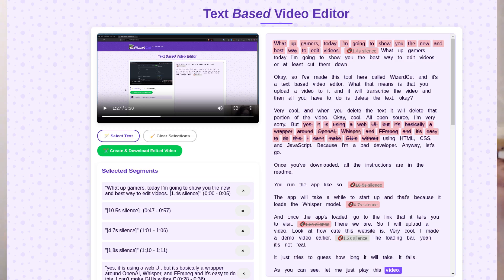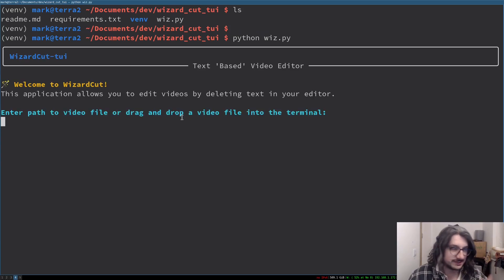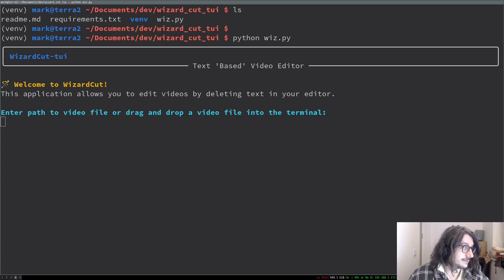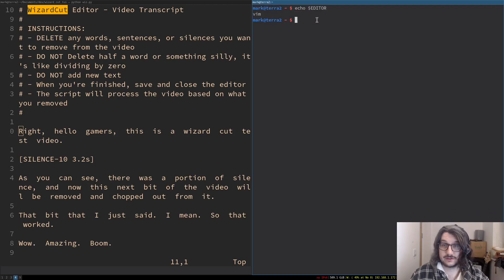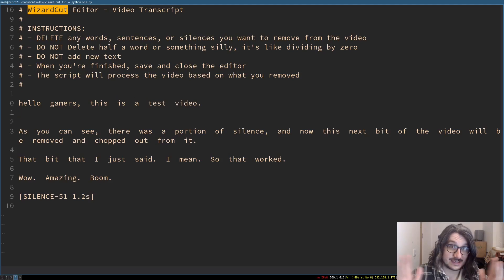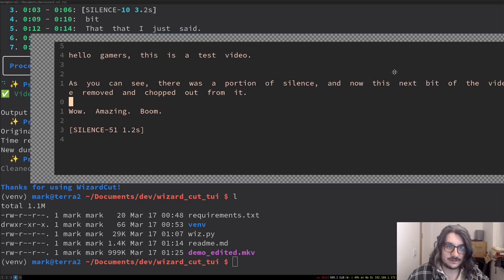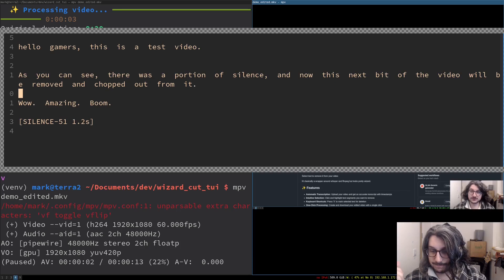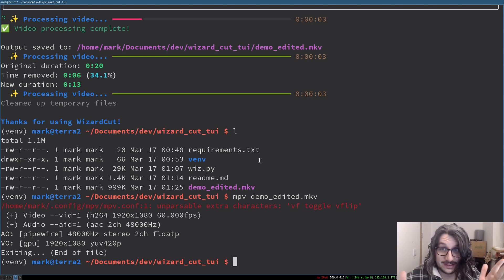Use VIM to edit videos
Vim (or any text editor) is now a video editor, holy buckets gentlemen I think we are onto something here.

Very sorry for building something with JavaScript, my bad.
The script is still being improved upon and I'll likely make a final video to this trilogy of my text based video editing adventures